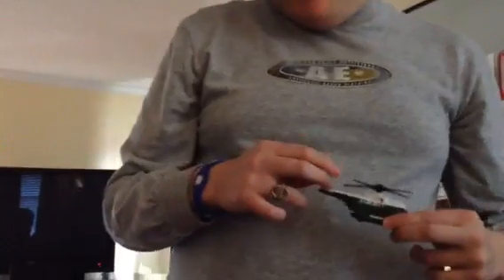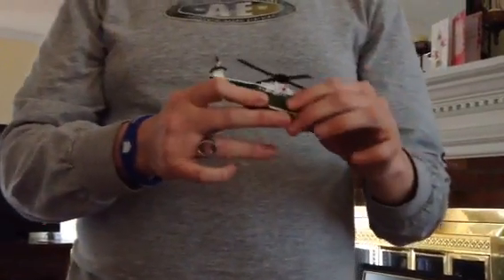Thunder tumbler I'm boxing and test drive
I was initially going to do a video about my favorite little micro RC car called the laser stunt chaser by think way toys but when I found the thunder tumbler at such a cheap price at target today I decided it would be more interesting if I unboxed this car and tested it live in reality I didn't realize just how awesome the car was in till I took it out of the box the thing looks amazing and I can't wait to really take it outside and put it through its full paces so I hope that you enjoy this on boxing and test drive of the thunder tumbler and please comment because I value everyone's opinion I thought that would be a little bit more interesting because tomorrow there's going to be a lot more to see as far as cars and things go so please enjoy the video and I value everyone's opinion so please feel free to comment